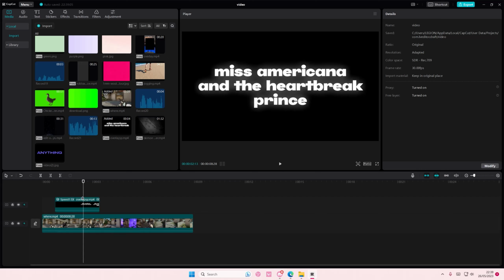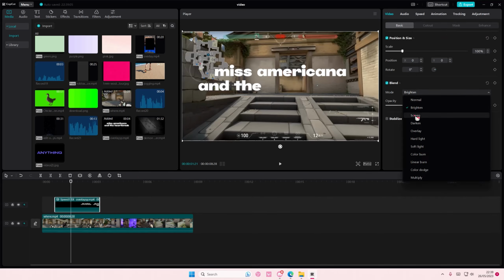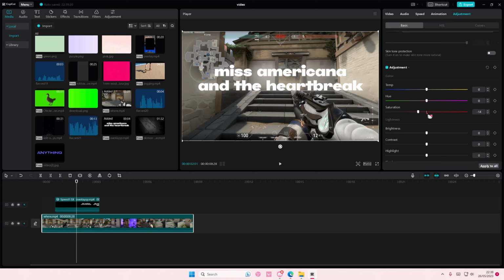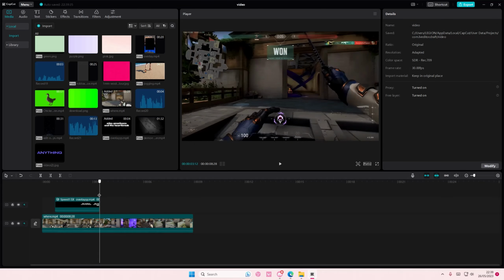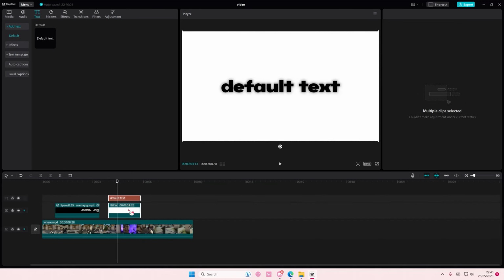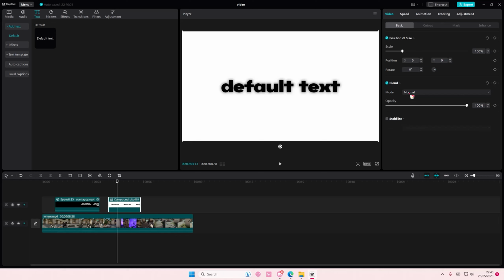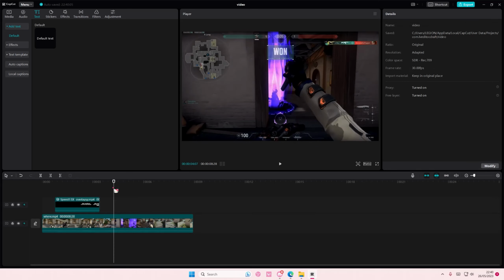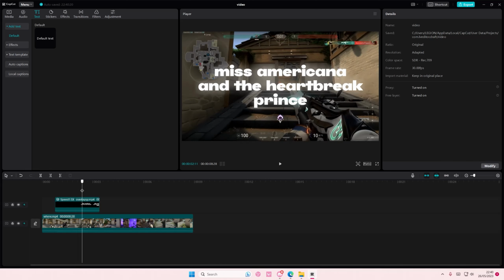Want To Learn How You Can Blend Black Background Overlays To Your Videos On CapCut PC?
This tutorial will show you how you can blend overlays and backgrounds on CapCut PC.